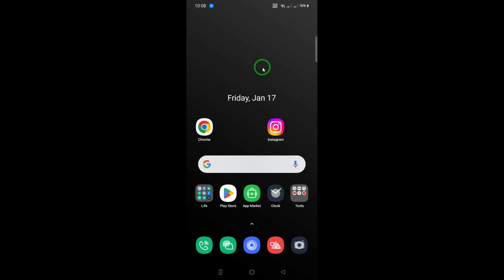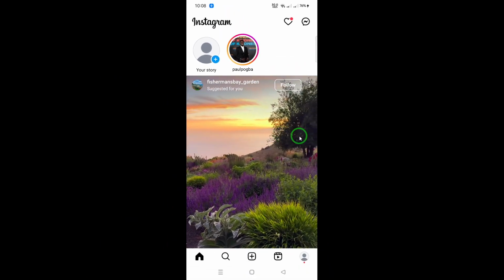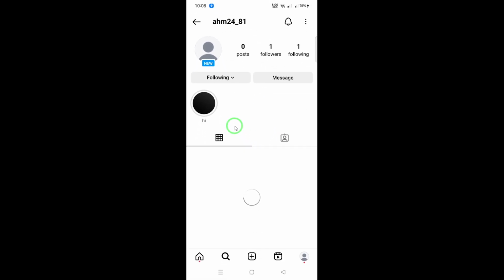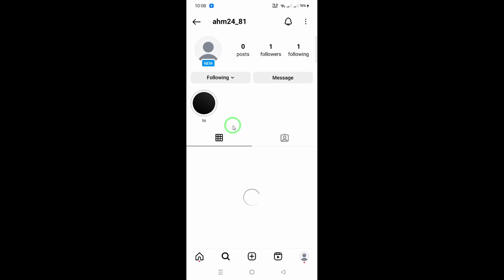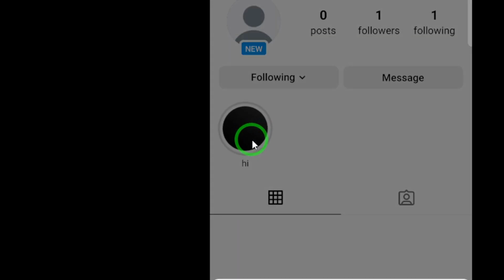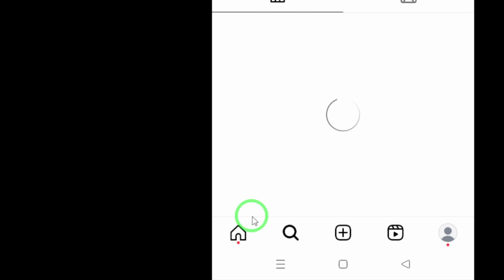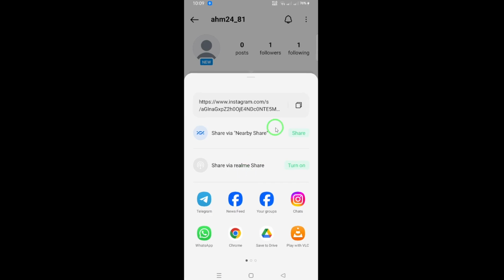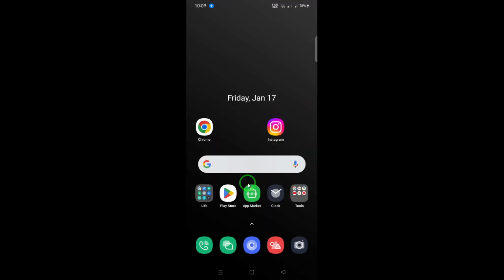How To Share Highlight On Instagram (Updated)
Learn how to share highlights on Instagram with this updated tutorial! In just a few simple steps, you can showcase your favorite moments and engage with your followers like never before.

1. Open Instagram app

2. Enter the profile that contains the highlight

3. Under their bio, find the highlight

4. Click and hold on it

5. Choose Share to

6. Share where you want

Chapters:
00:00 Intro
00:12 Soultion
01:05 Outro